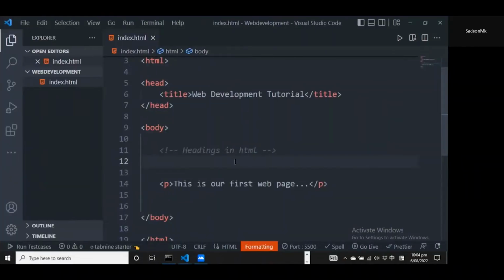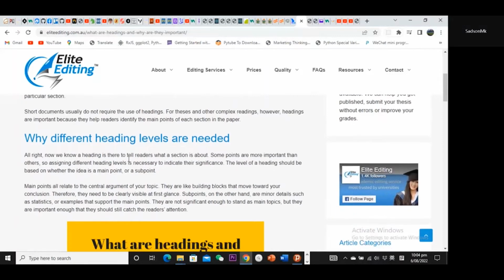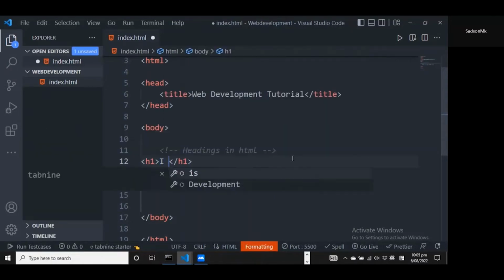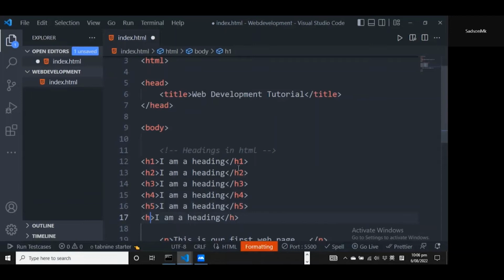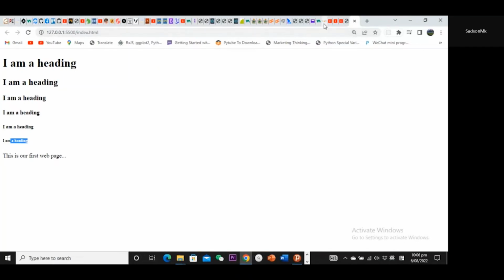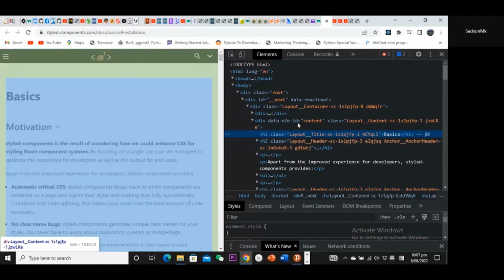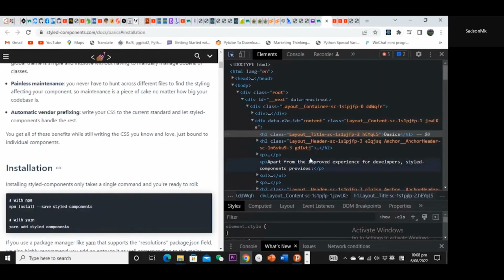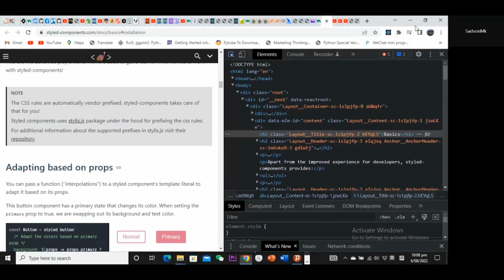HTML Headings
HTML is a markup language that is used to put content onto a web page. Knowing when to put what heading is a skill that can make your webpage easily noticeable and appealing to visitors to your website.

what are headings?